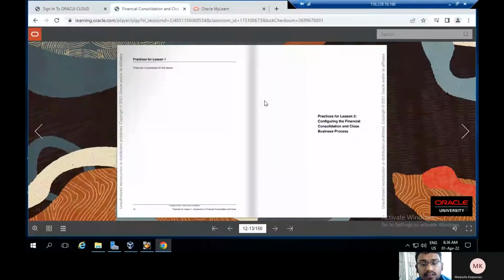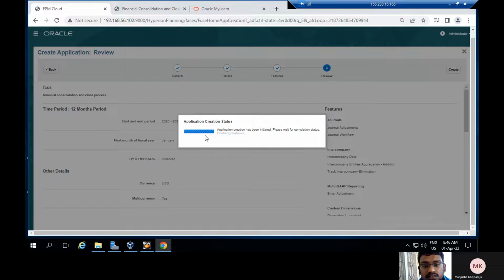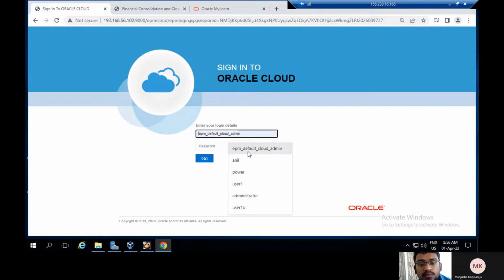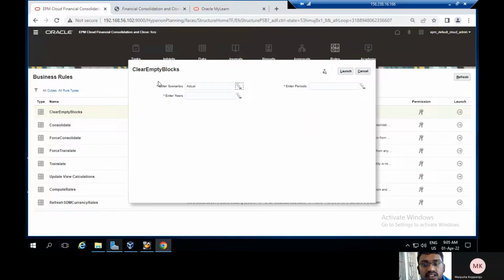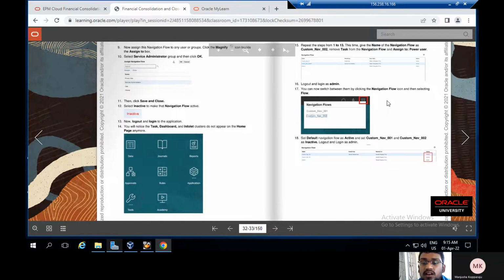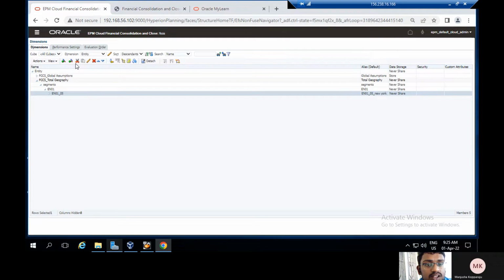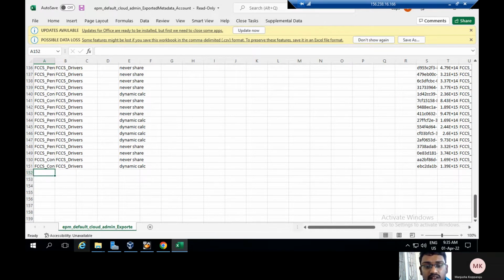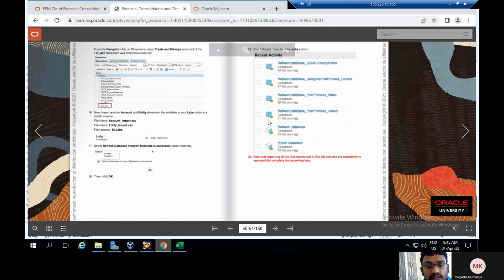ACITIVITY GUIDE TOPIC 1 FCCS Sai Mani